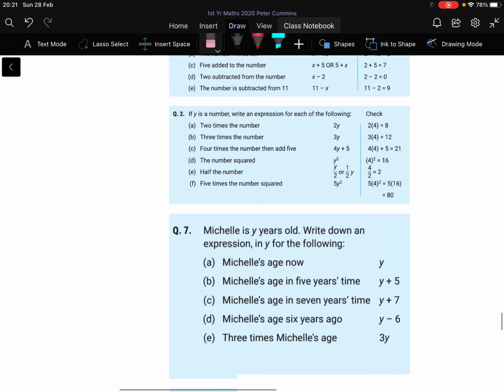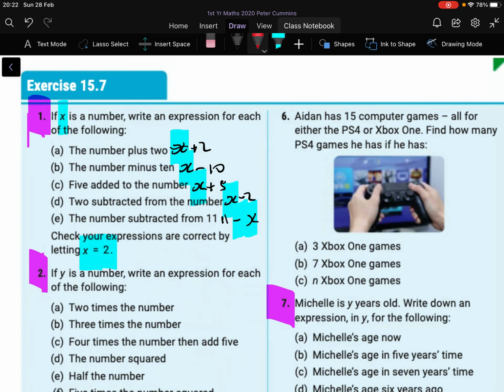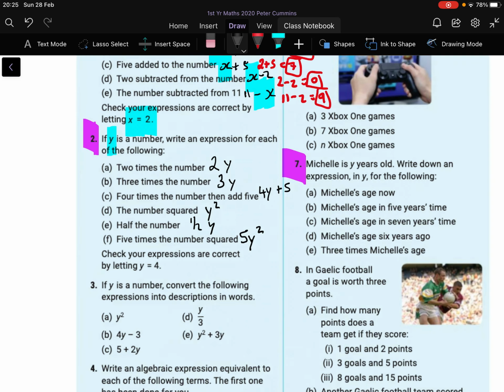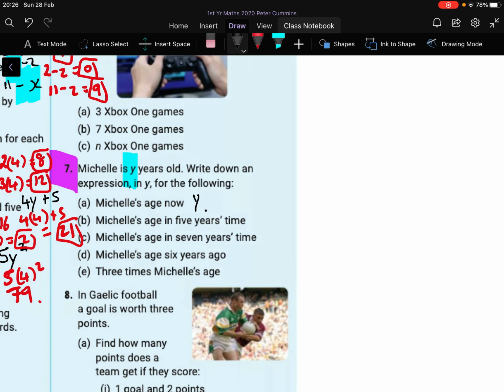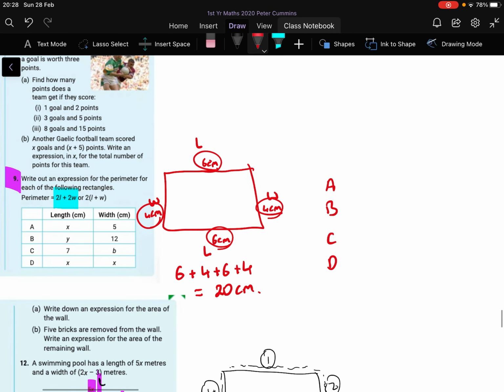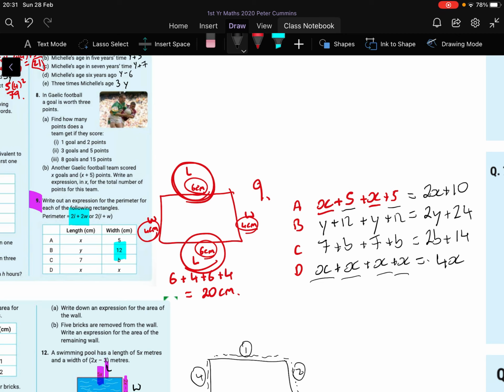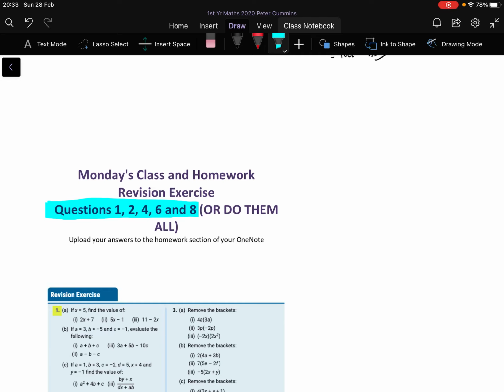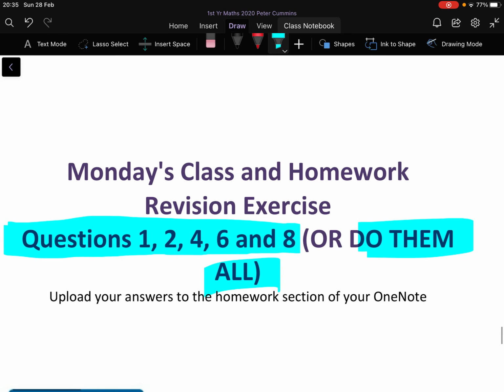1st Yr Maths. Lesson 1. Week 7. March 1st-5th. Algebra. Revision Exercise.